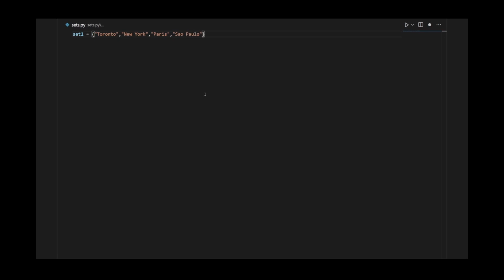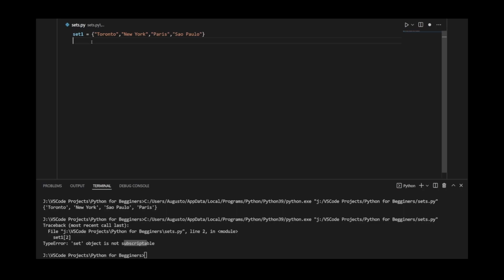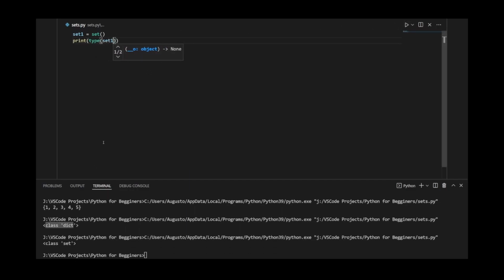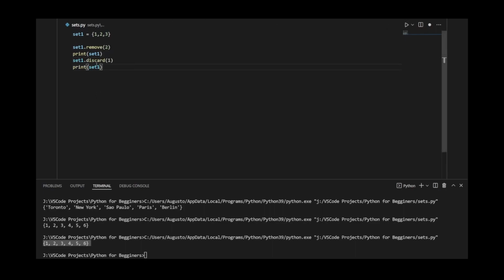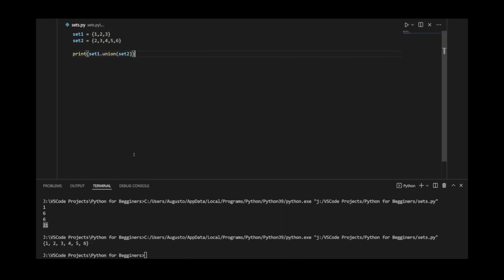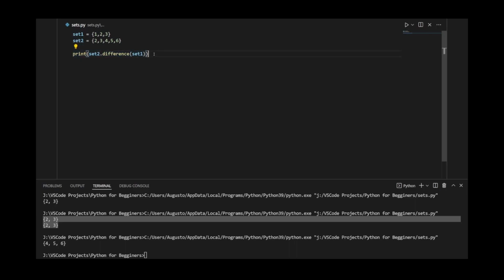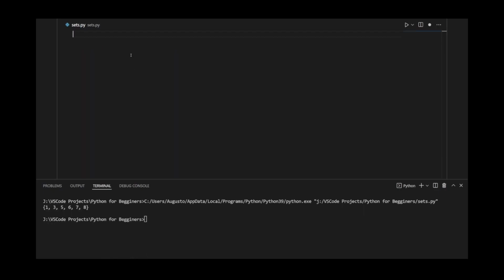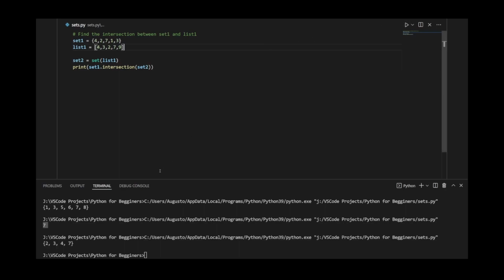8. Sets | Python for Beginners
Sets are the last data structure we are going to talk about in this series. They are an unchangeable collection of unique data points with no order, which makes them appropriate when filtering repeated values in a structure.